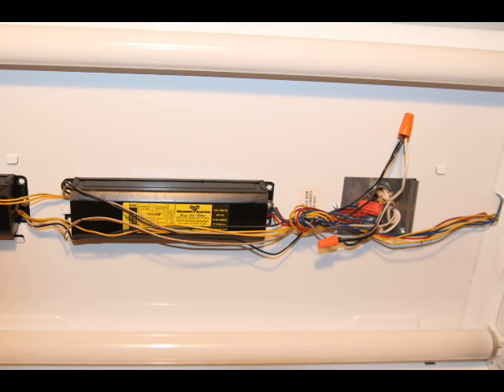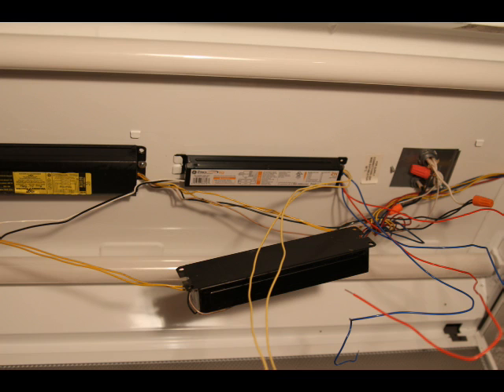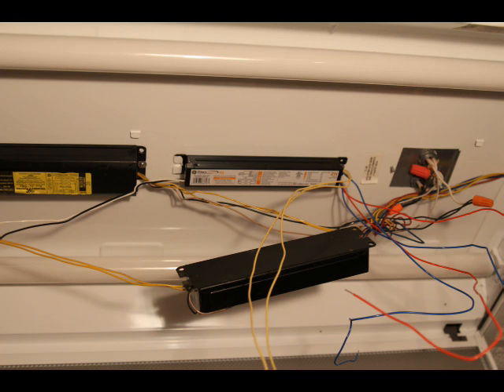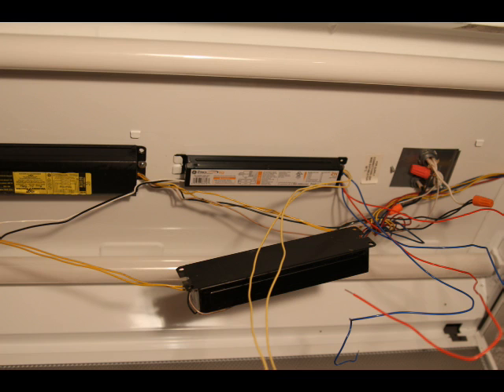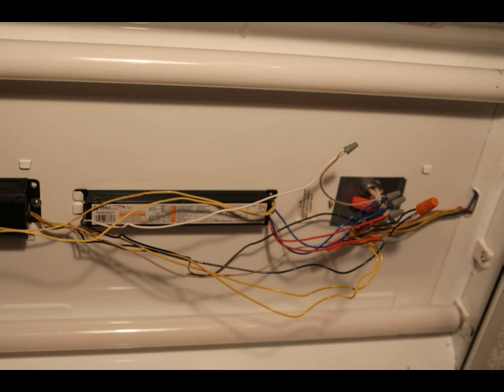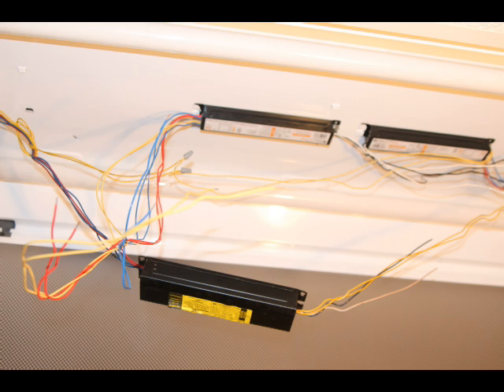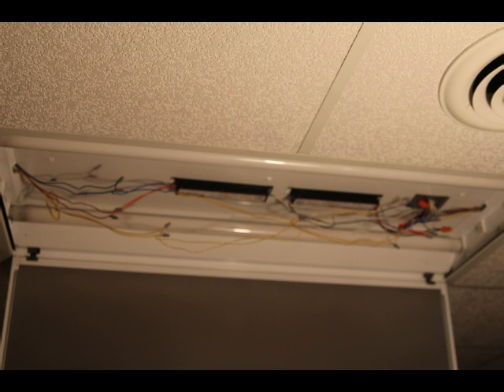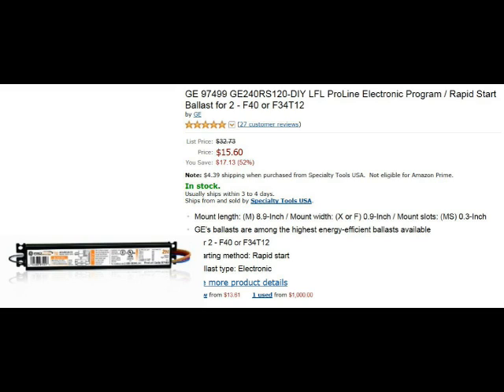Fluorescent Ballast replacement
TURN UP VOLUME...

I have a four tube fluorescent fixture mounted in the suspended ceiling of my office and two of the tubes stopped working.  When replacement tubes will not fix the problem then the diagnosis is almost certainly that the ballast has failed.  The ballast is essentially a power supply that takes the alternating current and transforms it to suitable current for the fluorescent tubes.  In a 4 tube fixture there are typically two ballasts each controlling two tubes.  Since my fixture was installed, there is a new technology of electronic ballasts which is what I chose for additional reliability and perhaps some increase in efficiency.  This how to do it video, which is really a series of snapshots that are overlaid with voice explanation, will lead you through the process necessary to replace your ballasts in your failing fluorescent light fixture.